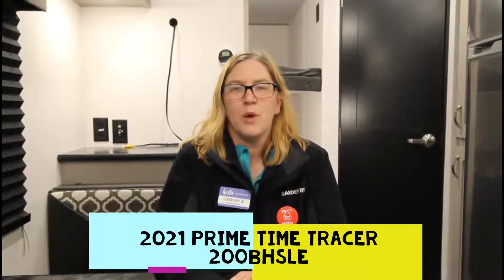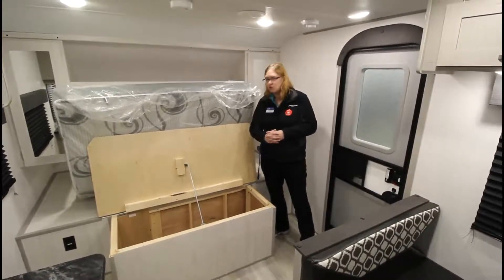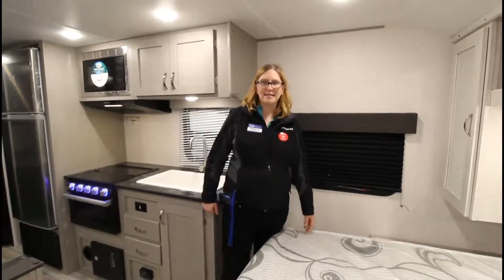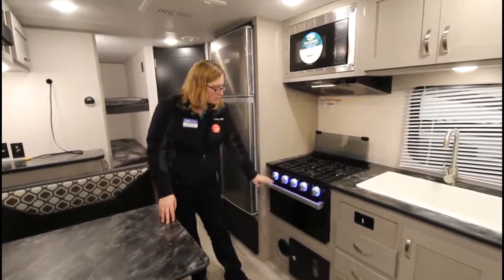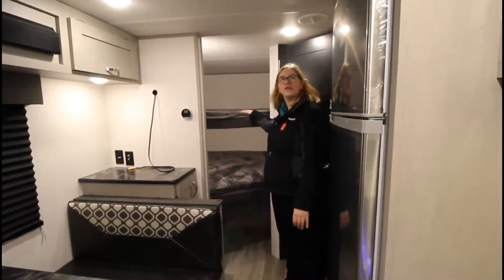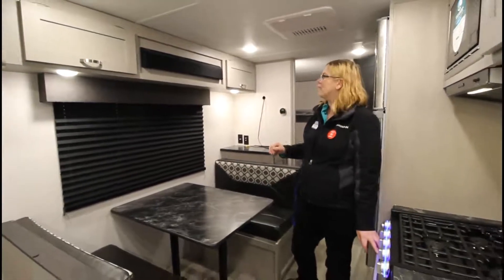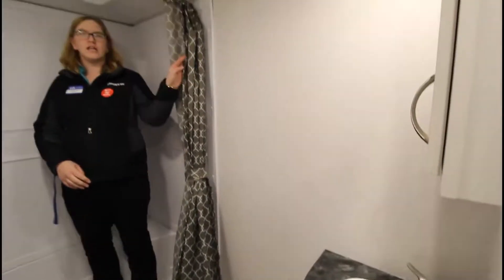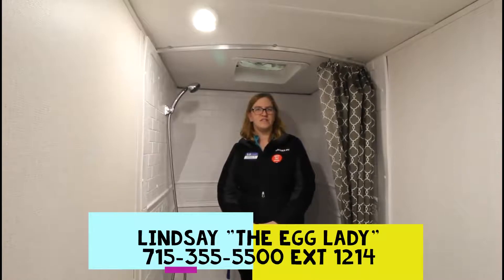Lindsay with the Tracer 200BHSLE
Look at this beautiful unit. It is great little camper for the family. You have everything you need in a compact camper. BUT you still have a lot of room.